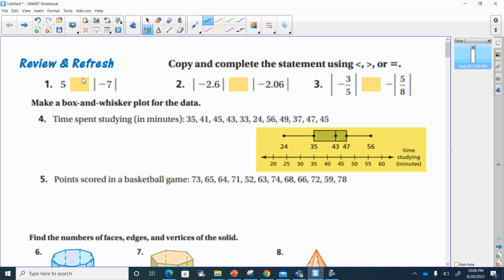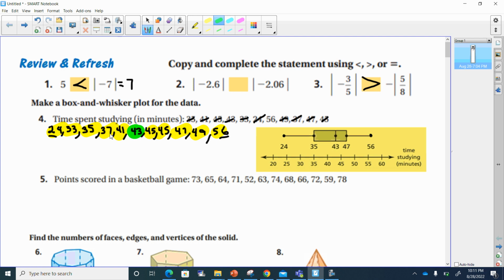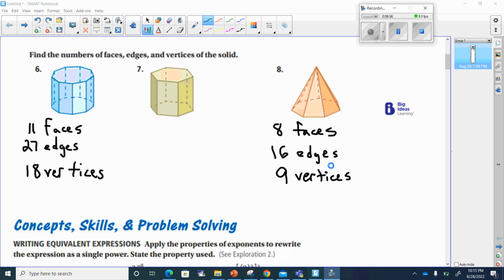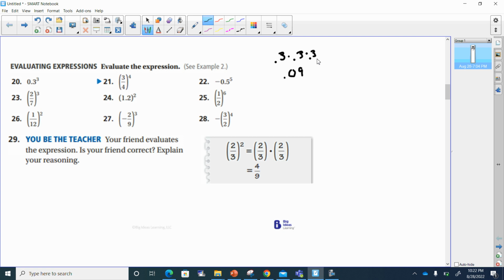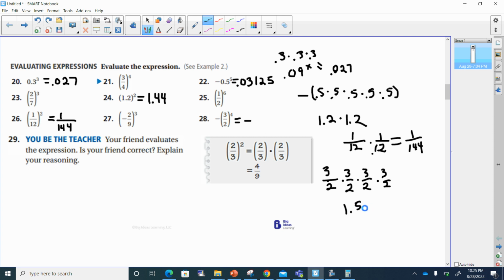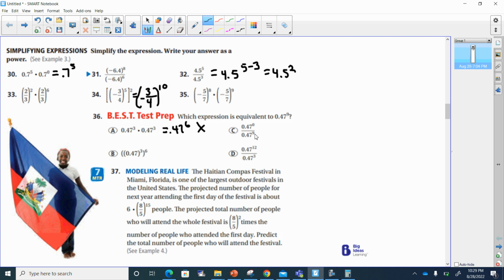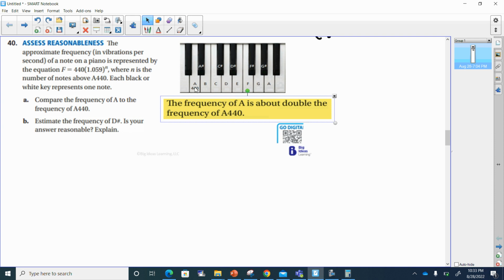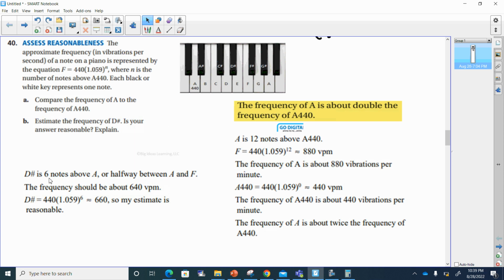home work video for lesson 1 5; Rational numbers and Exponents